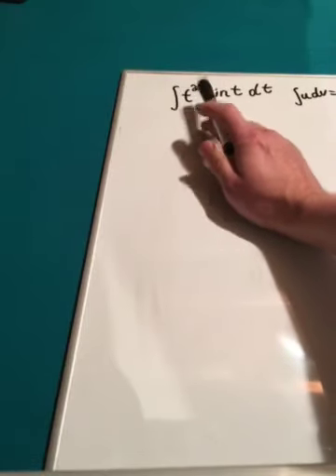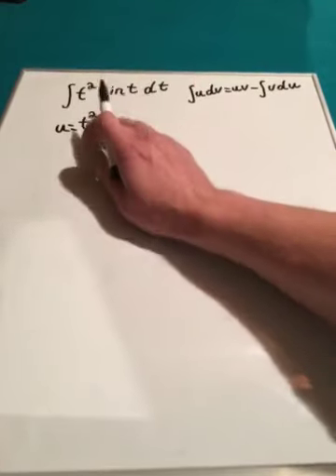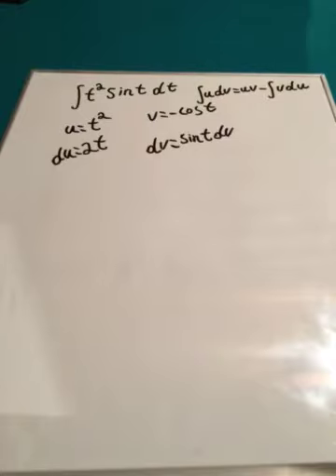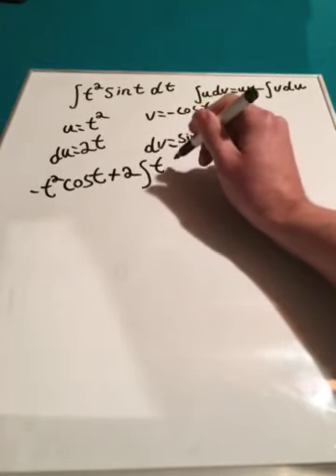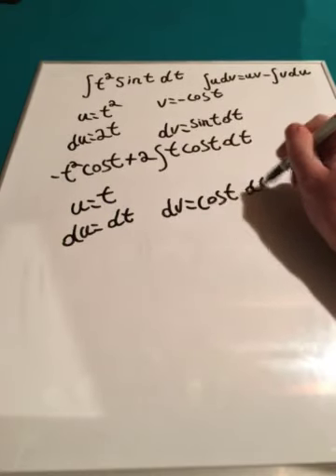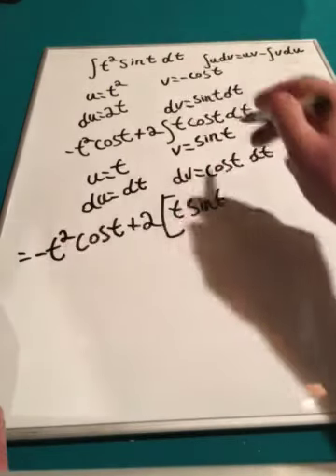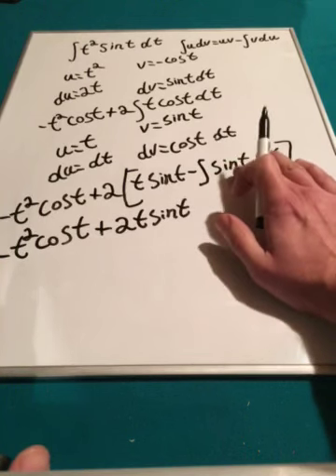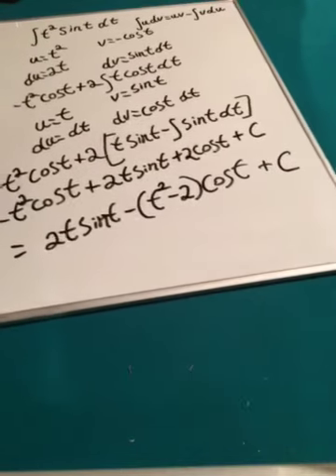Integral of t^2 times sin(t) dt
Integration by parts rocks